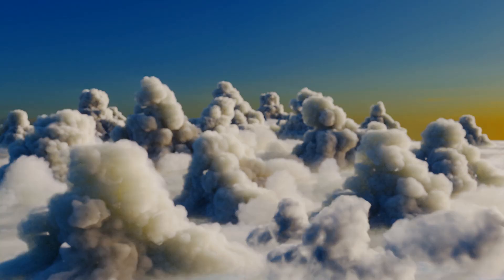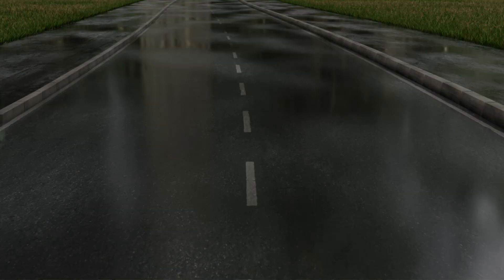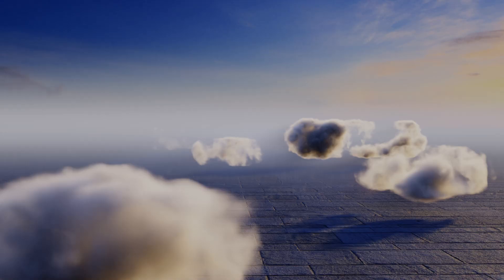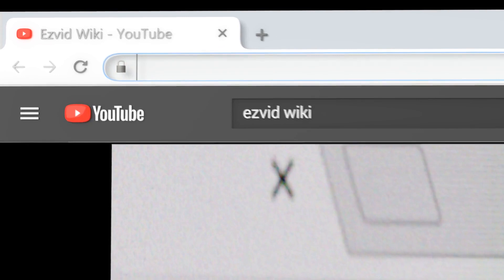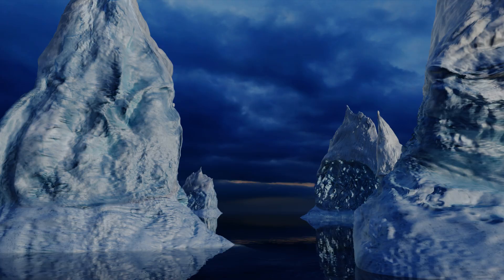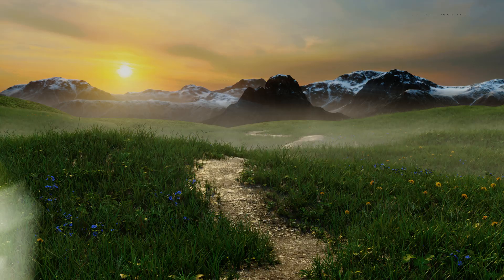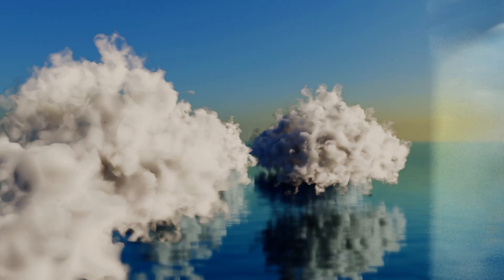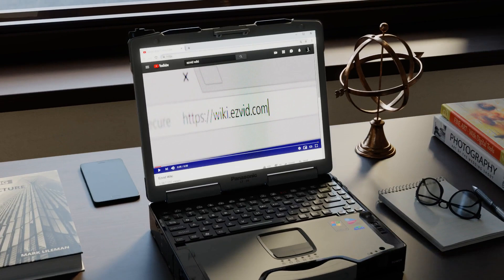7 Best Truffle Honeys 2019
Our complete review, including our selection for the year's best truffle honey, is exclusively available on Ezvid Wiki.

Truffle honeys included in this wiki include the urbani specialita, caviar line italian, truffles usa specialty, trufflehunter borchii, giusto sapore tuscan, maison pebeyre, and sabatino tartufi maple syrup.